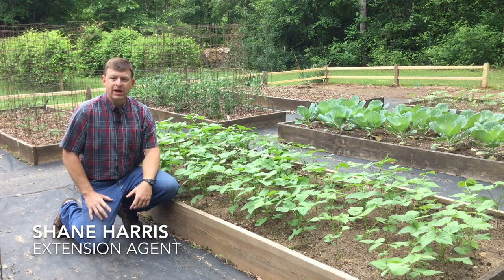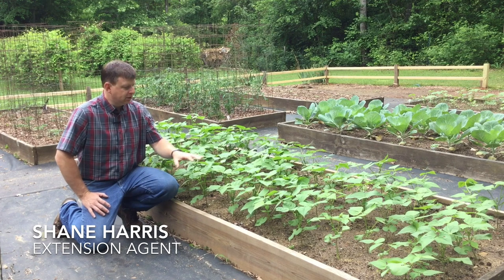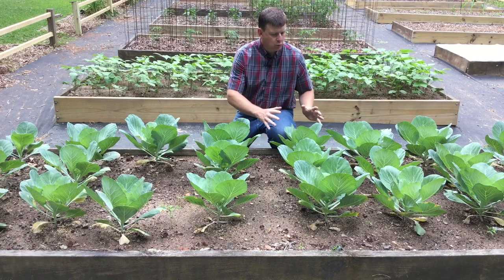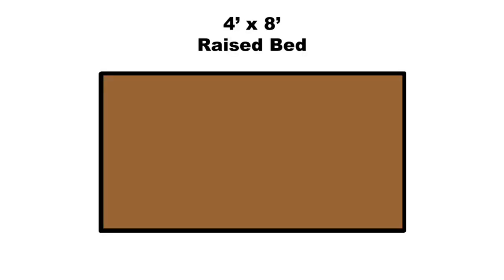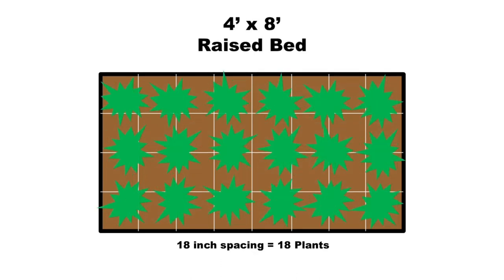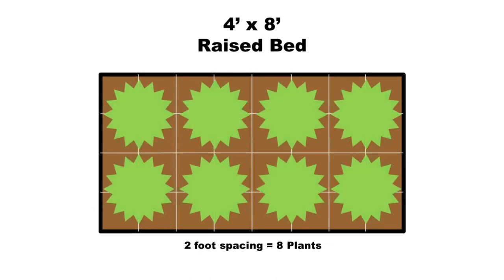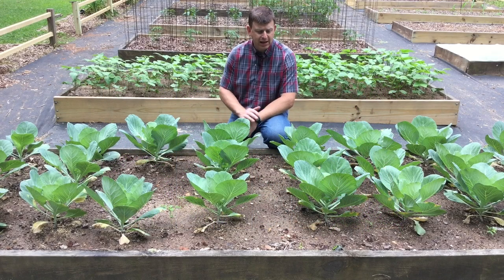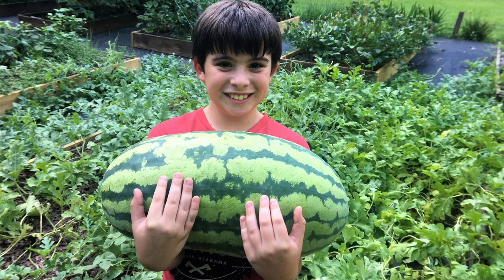Grow More Give More: Planting a Raised Bed Garden